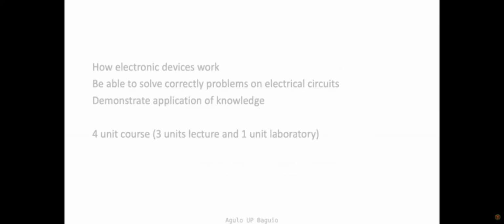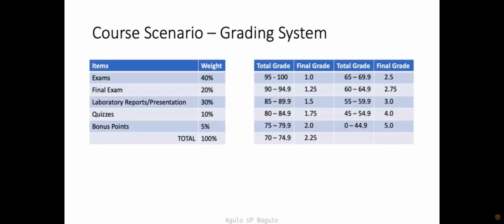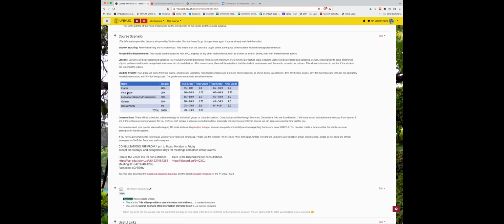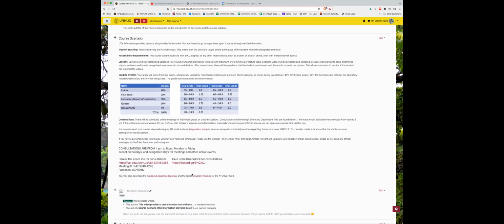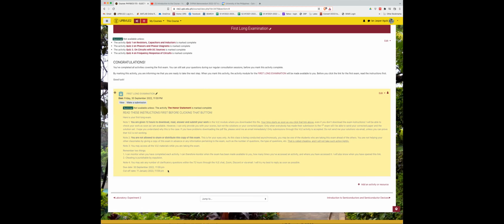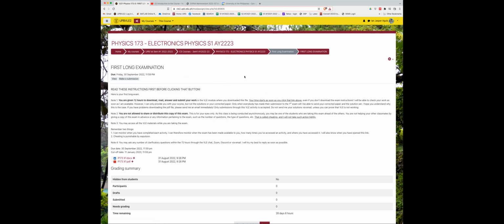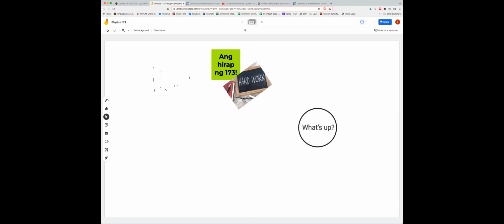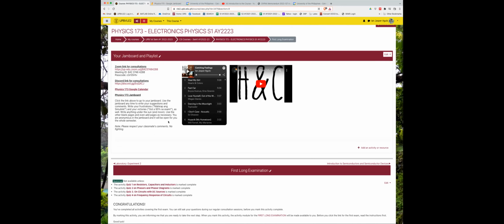Physics 173 Lecture Orientation - S1 AY 2022 - 20223